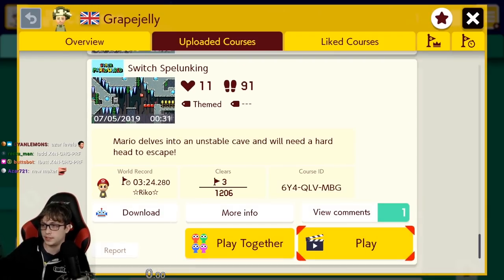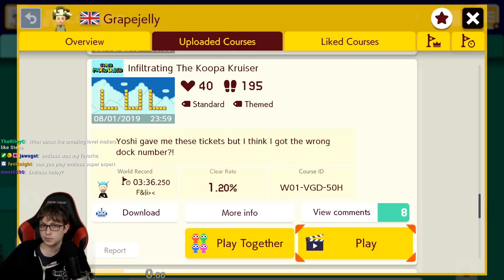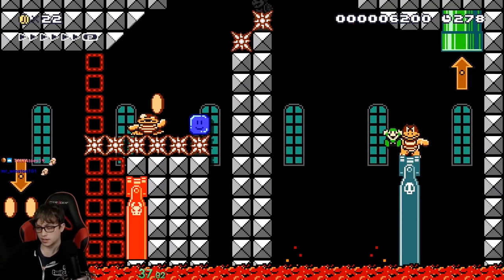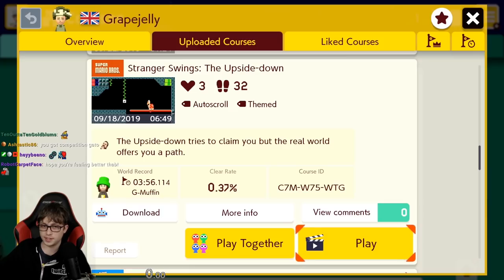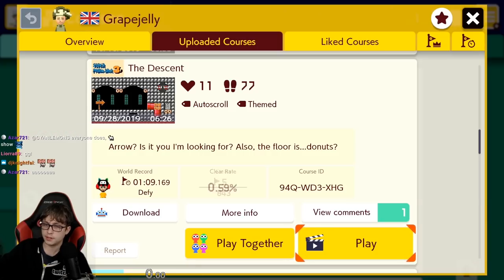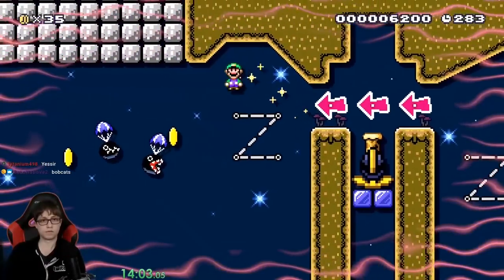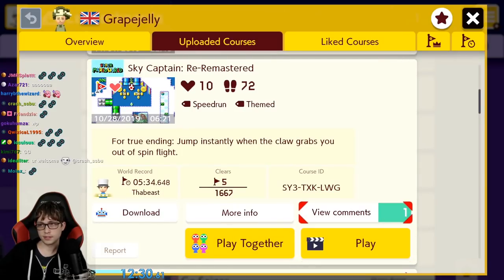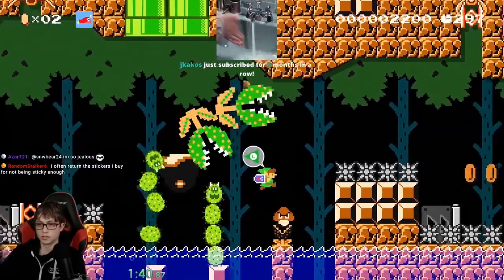Checking Out SMM2 Kaizo Levels by GrapeJelly!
I ran into this maker from the team shell levels!